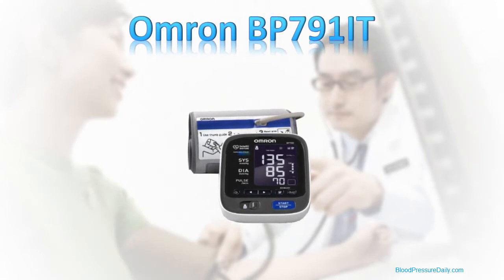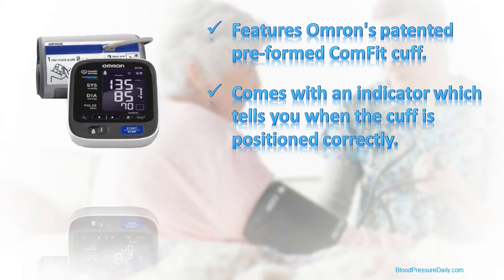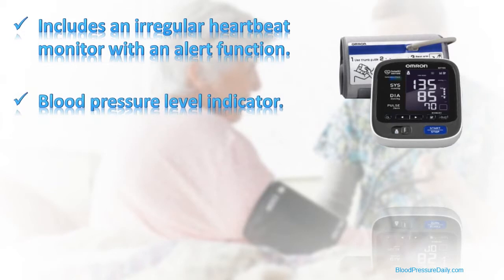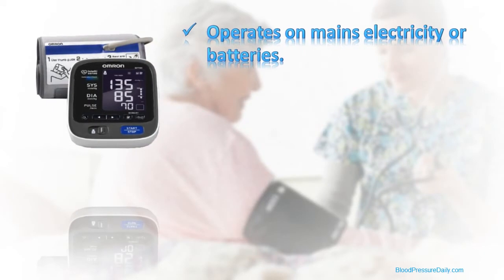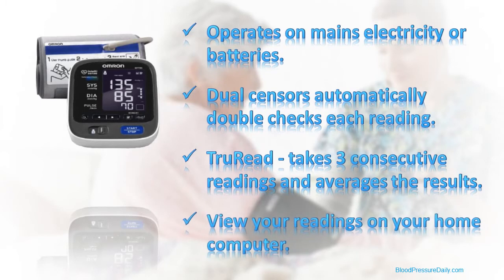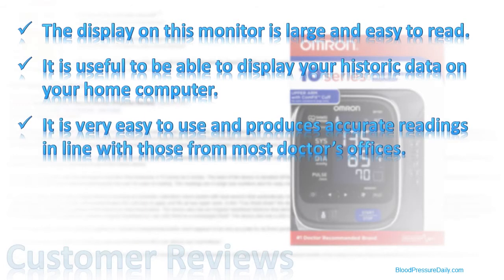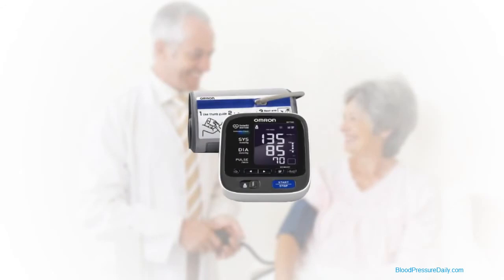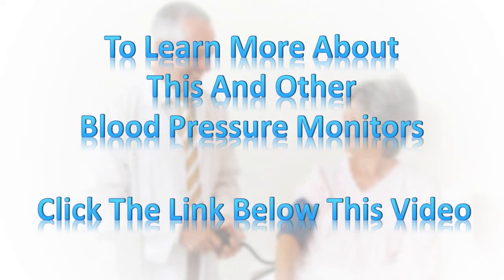Best At Home Blood Pressure Monitor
⦁ Intellisense Technology- This is a very amazing feature of Omron. This feature will help you know if you have positioned the cuff correctly. If you have placed it in the wrong way, the device will automatically inflate it to the correct position.